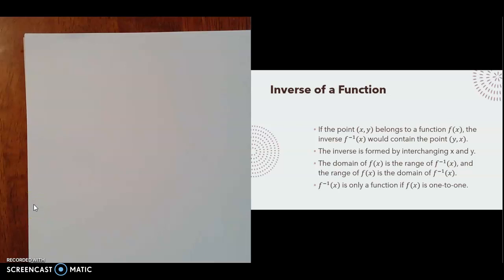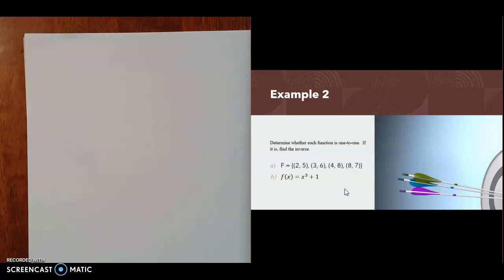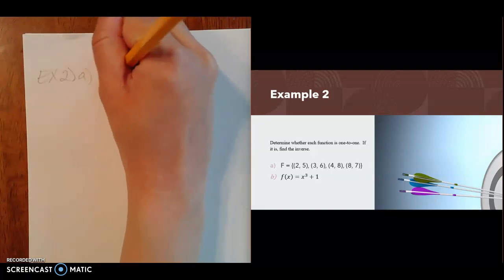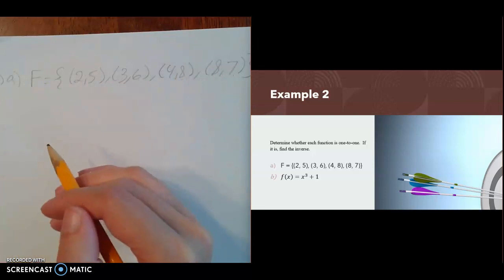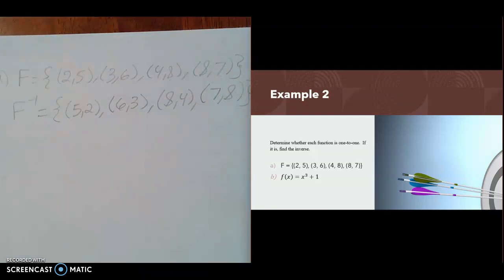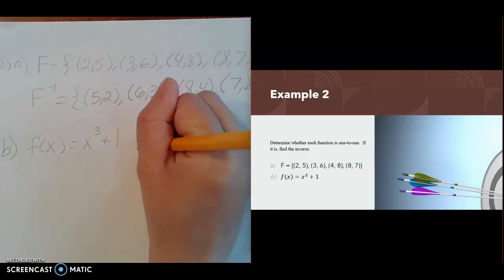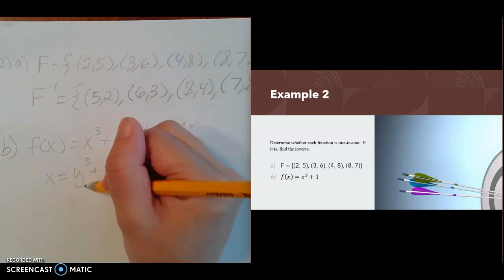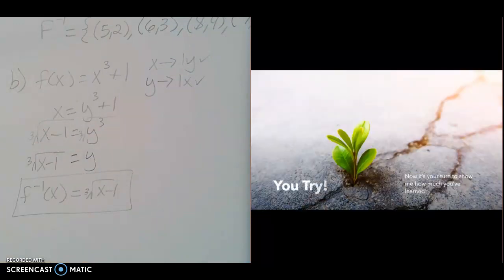12.1 C - Inverse Functions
Lesson video on inverse functions.